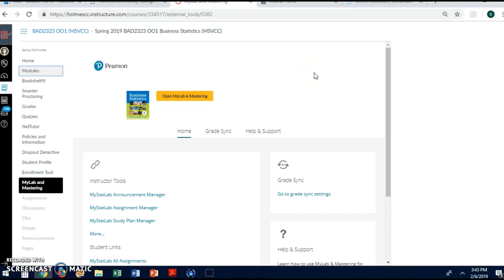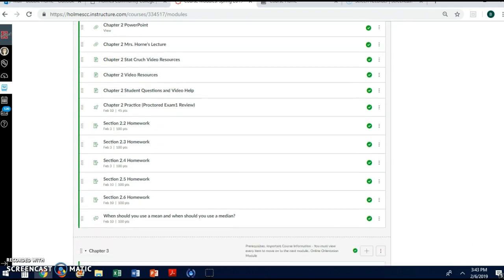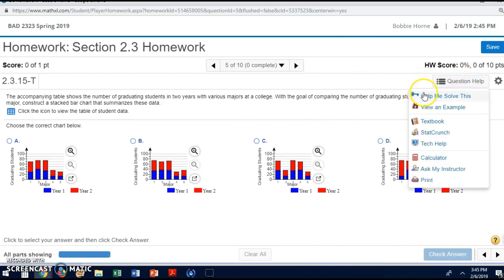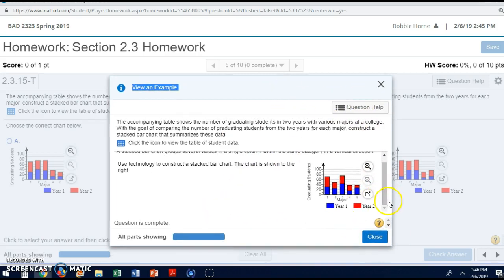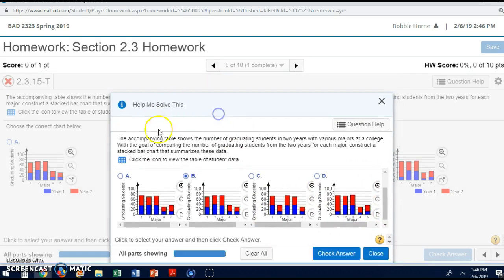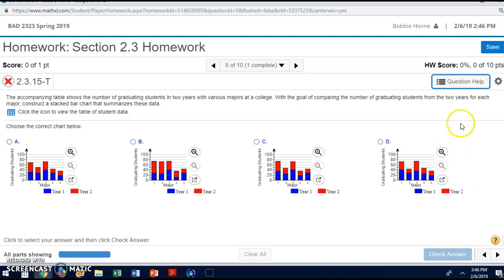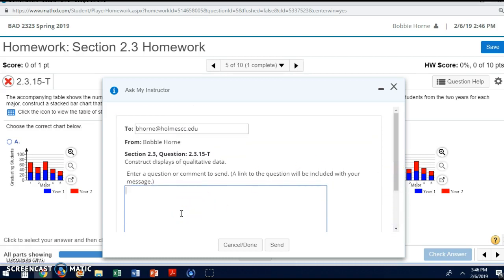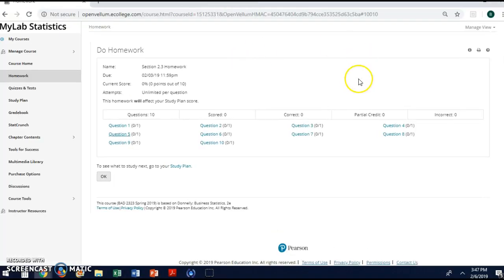Resources that will help on the homework